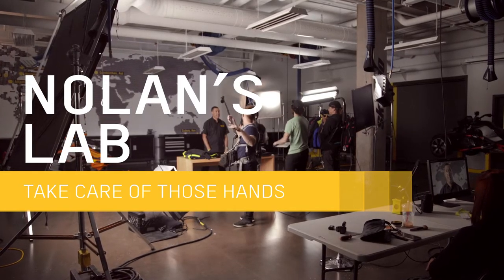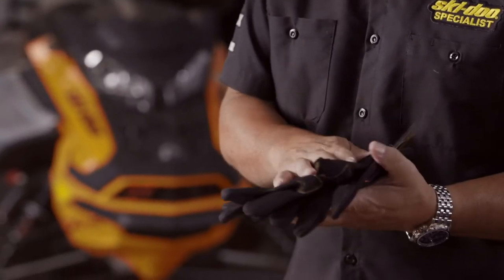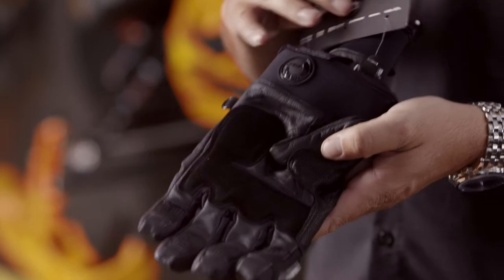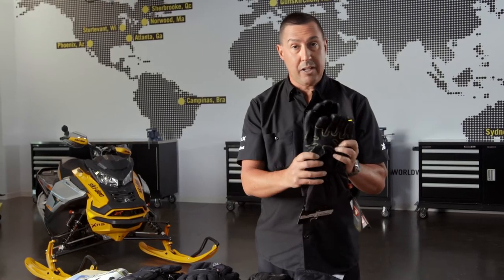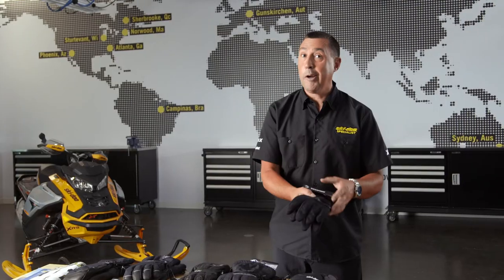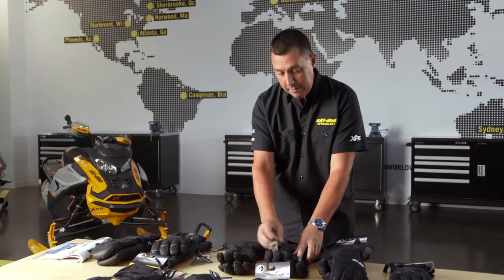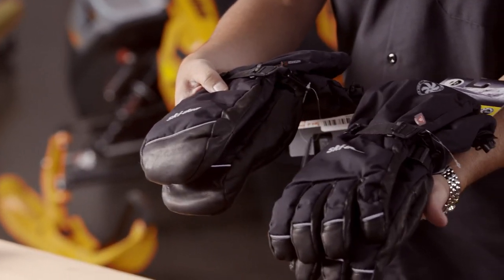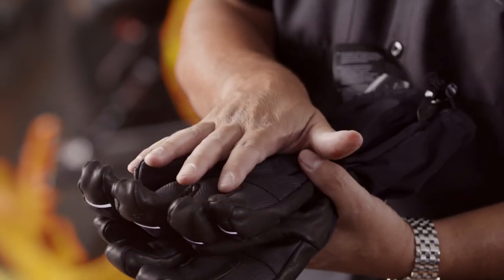The gloves and mitts line-up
We go through every glove and mitt in the Ski-Doo line-up and give you insights and selling points.